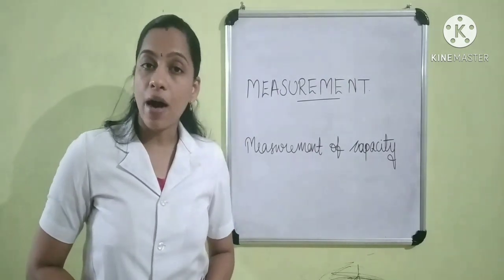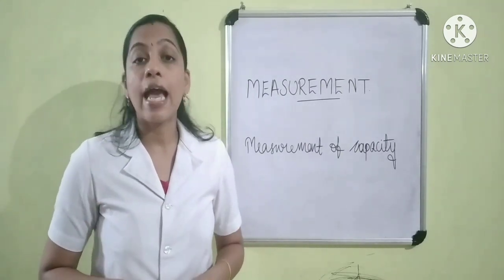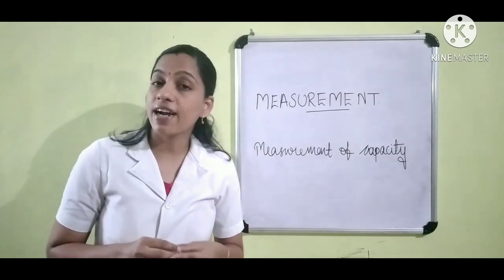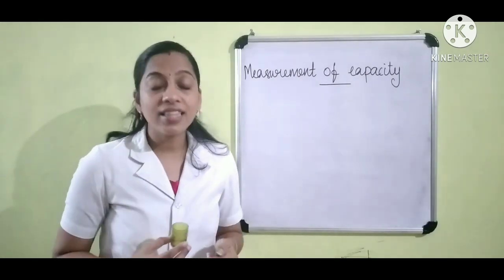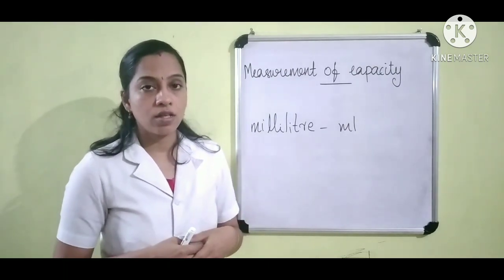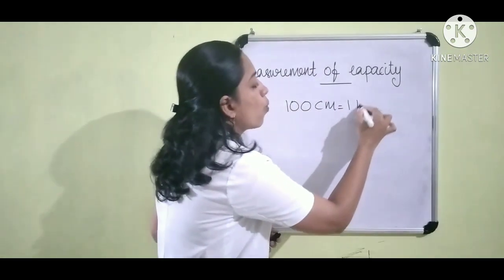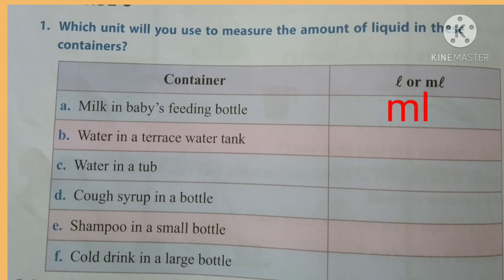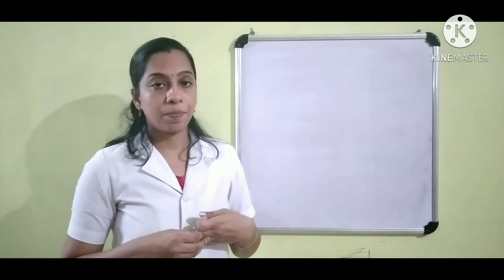lecture video : class 2, 25.1.2021